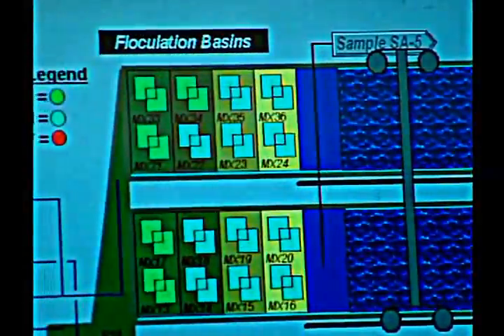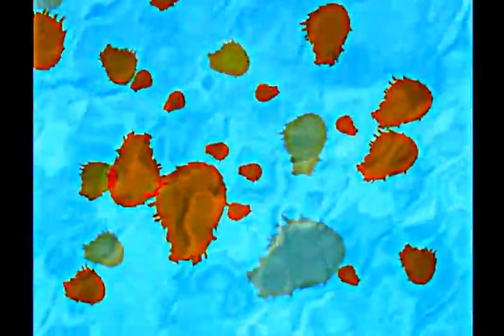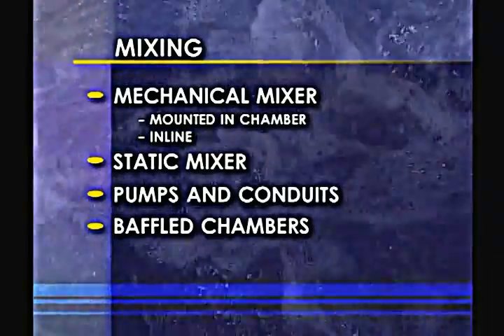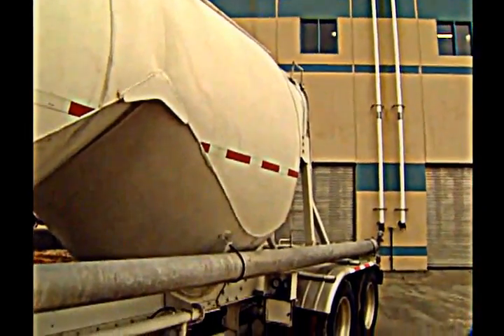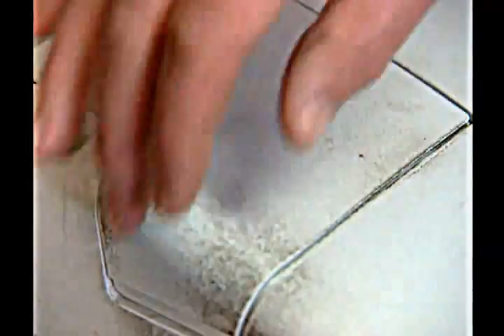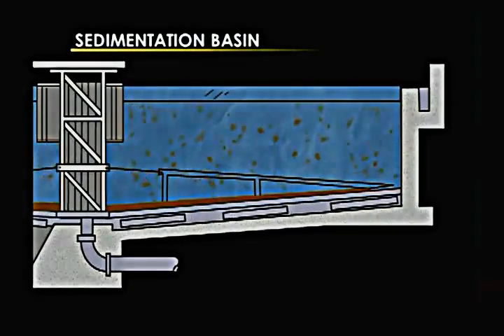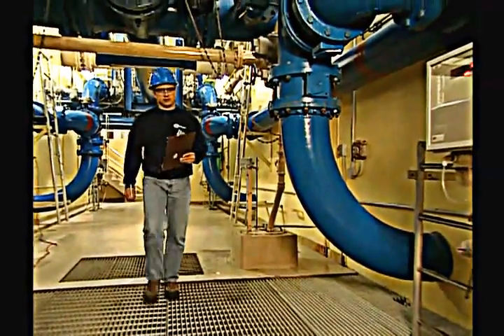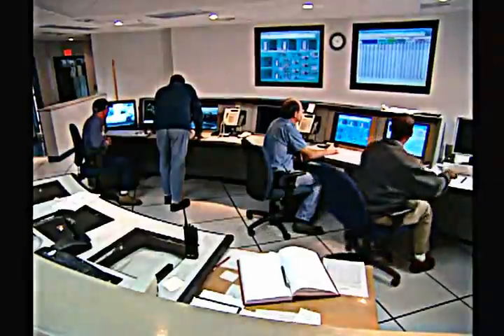Water supply operation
Coagulation, Flocculation and Sedimentation